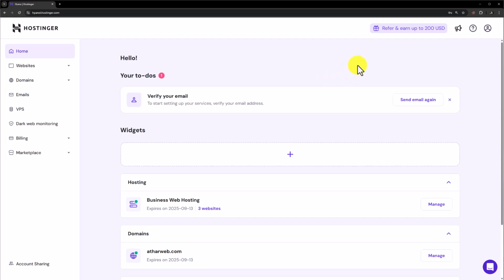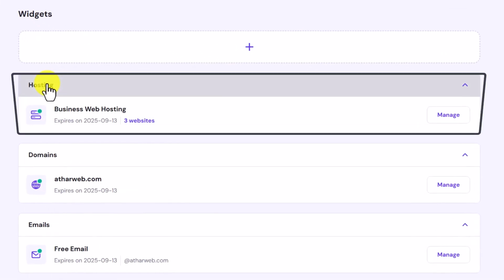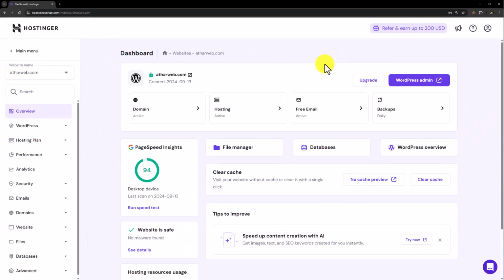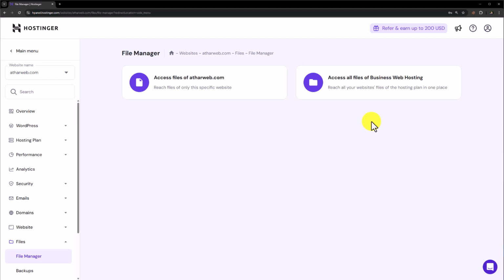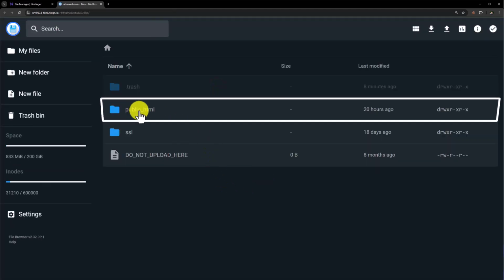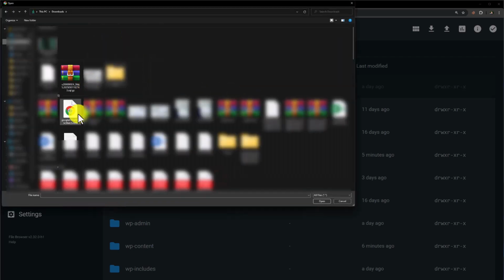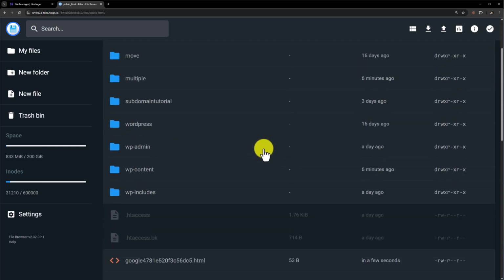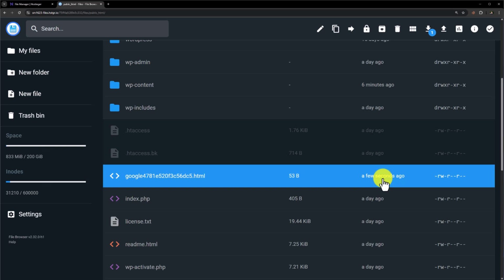How To Upload Html File In Hostinger 2026 | Upload Html File To Website In Hostinger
In this hostinger upload files tutorial you’ll learn how to upload html file in hostinger in 2026. If you want to upload html file to website in hostinger this video is for you. We’ll discover how Hostinger upload HTML process works by uploading our files in the public_html directory for instant access.

 In This Video Tutorial You’ll Learn:
1. How To Upload Html File To Website In Hostinger
2. How To Upload Html File In Hostinger

Follow the simple steps To  Upload Html File To Website Hostinger :

Step #1: Login to Hostinger hPanel
Access your Hostinger account and log into the hPanel control panel. From the hosting section, click on "Manage" next to your web hosting, and if you have multiple domains, select the specific website from the dropdown menu at the top.

Step #2: Upload HTML File In Hostinger
Navigate to your website's files by clicking on "File Manager" (or select "Files" from the left menu and then click "File Manager"). Click on "public_html" folder to open it, then click the "Upload" button at the top of the page, select your HTML file from your computer, and click "Open" to upload the file to your website's directory.

That’s it you have successfully Uploaded Html File To Website Hostinger .